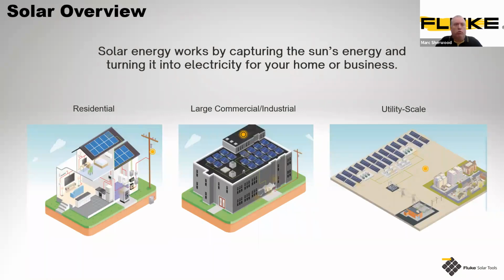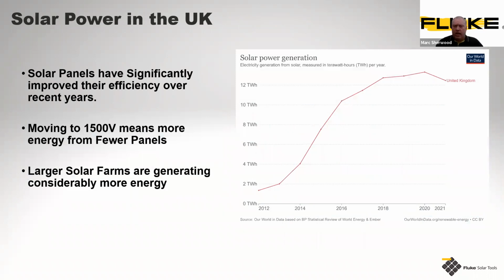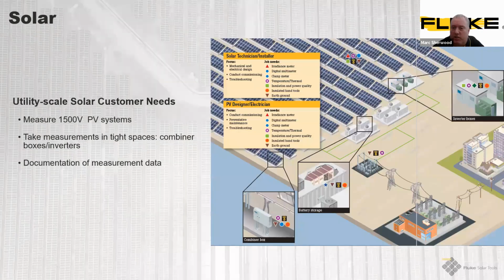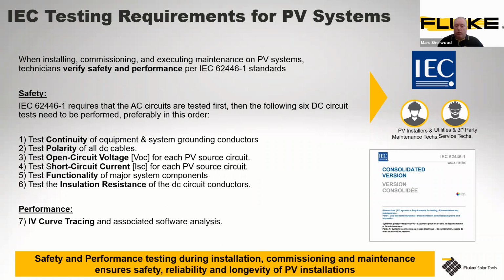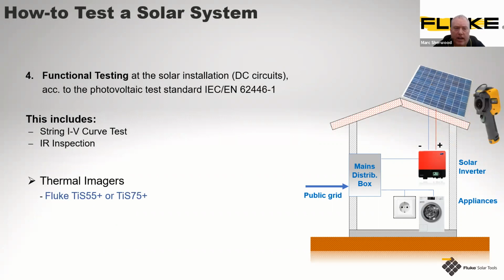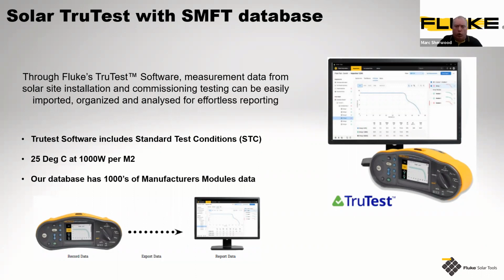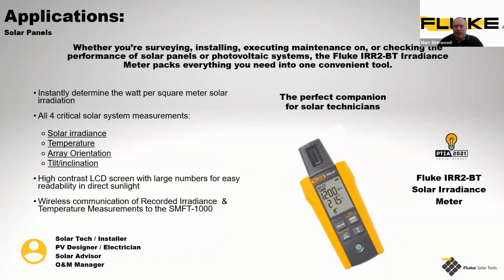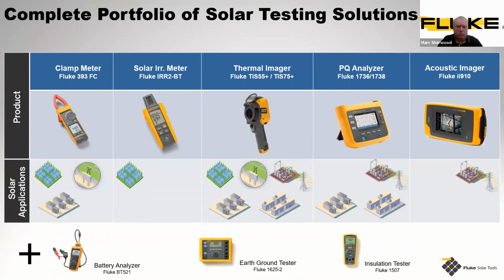Test Meter x Fluke Webinar: Installation Commissioning & Maintenance of Solar Systems with SMFT-1000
Rewatch our team-up with Fluke, held Tuesday 21st March 2023 at 09:30 AM GMT ⚡

Presented by Marc Sherwood, Senior Technical Sales Manager at Fluke, sharing his in-depth knowledge and experience of PV testing, with a special focus on the recently-released Fluke SMFT-1000; a new all-in-one solar PV solution that can test systems operating at 1000V DC or under to ensure their optimal power output and safe operation.

In addition to demonstrating best practices for testing a commissioned solar farm or domestic solar installation using the Fluke SMFT-1000, the webinar covered the following topics:
- Solar Energy Trends and UK Solar Market Overview
- PV Testing Standards and Best Practices
- Troubleshooting PV Installations
- How to Test a PV System using Fluke SMFT-1000
- Associated PV Testing Products

Whether you're an experienced electrical engineer or just starting out, this webinar offers valuable insights into the latest trends and developments in the solar PV sector!